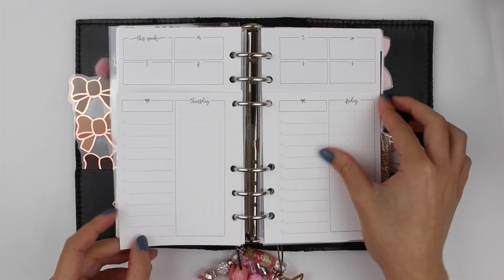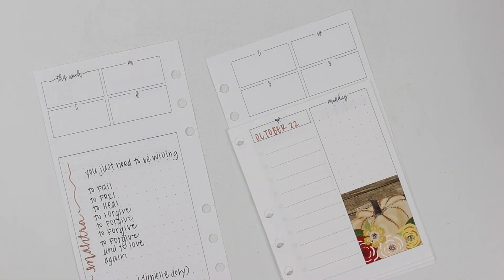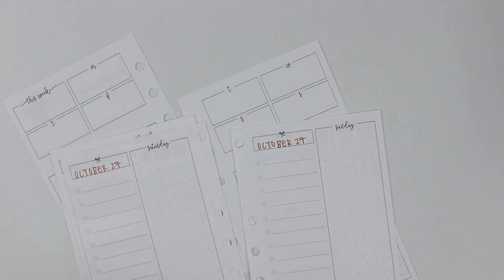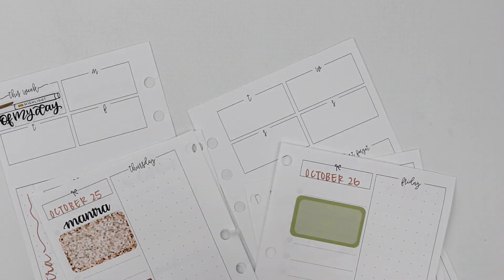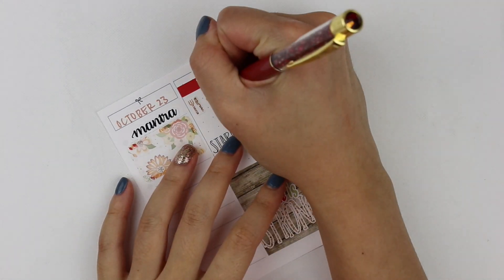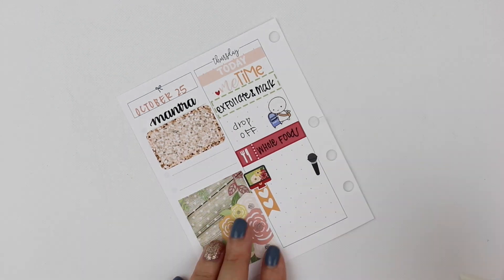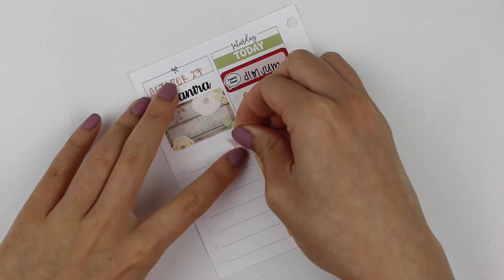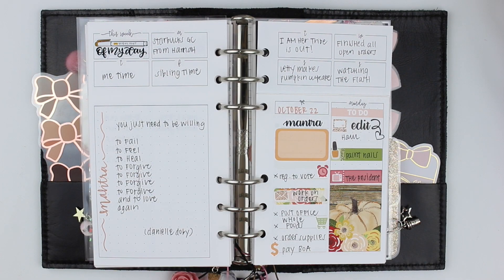Personal Rings PWM!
Planning out my week in my Foxy Fix Personal Rings!

//Shops and products mentioned:
I Am Her Tribe by Danielle Doby

NAIL POLISH:
Nails Inc "Regents Place"
Live Love Polish "Sandstorm"

MAIN KIT:
Little Miss Paperie:

PENS:
PenGems:
Slicci Rose Gold pen

EXACTO KNIFE, UN-DU, STUDIO LIGHTS (and other Amazon favorites):

//YouTubers mentioned

Etsy Shop
Amazon influencer shop